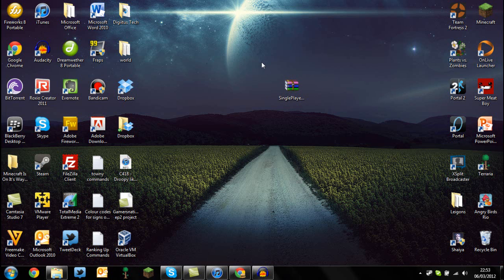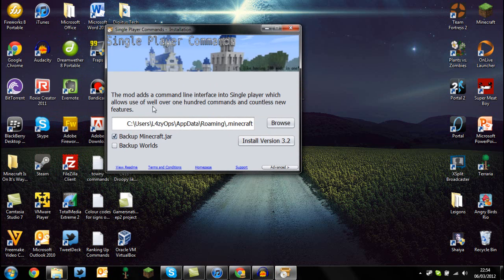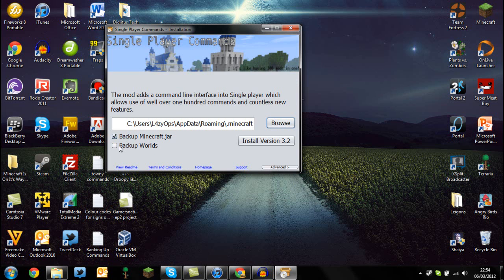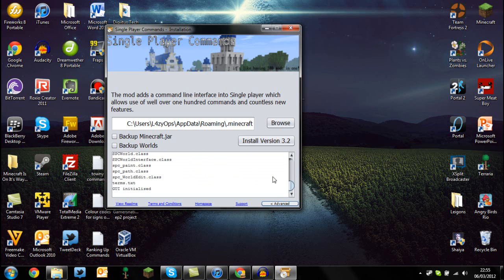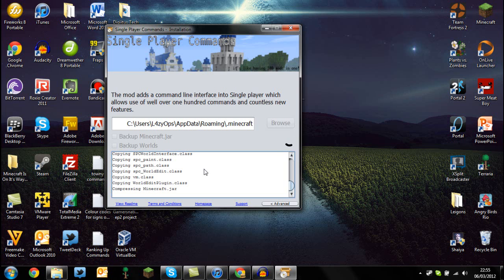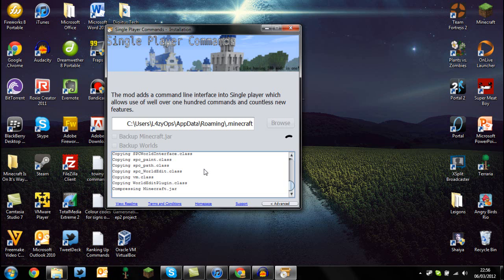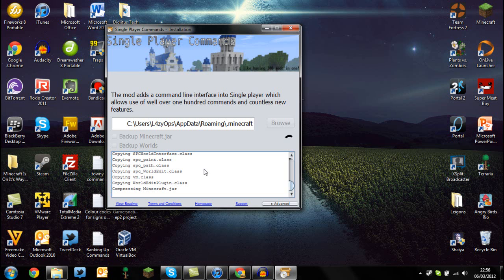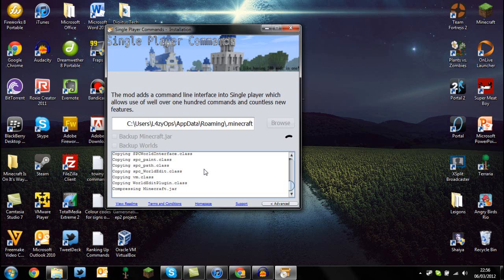Minecraft | How to Install the Single Player Commands Mod! (Auto Installation) | 1.2.3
Remember a like goes a mile! x